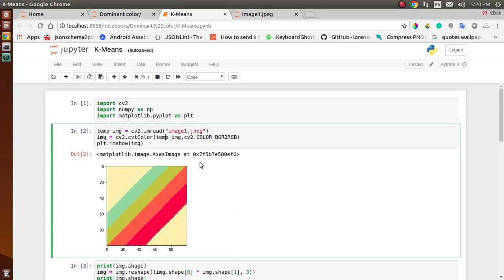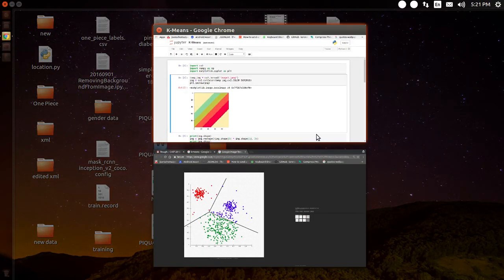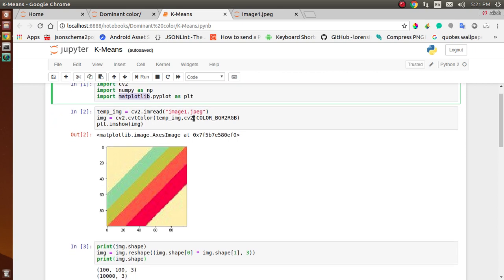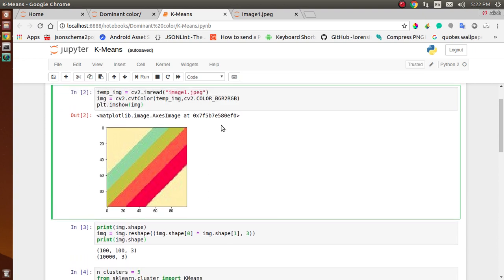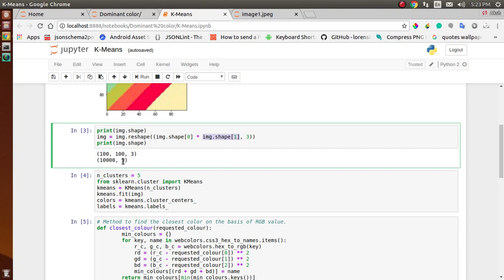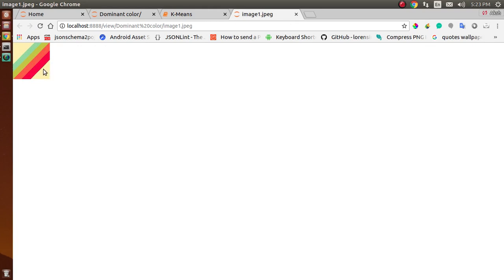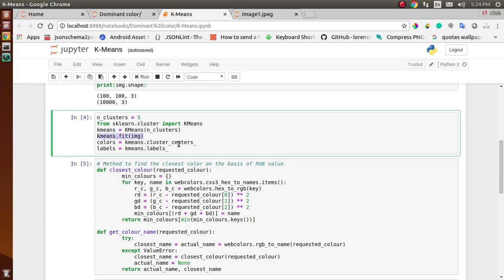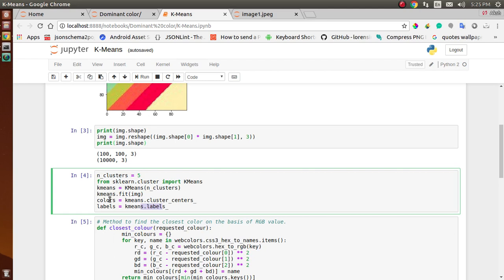How to Extract Dominant Color | +91-9872993883 for query | Using K-Means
Hi guys,

Implement the K-Means algorithm and extract the name of the dominant color from the Image. If for a particular RGB value we don't have a color name it will return name closest to that RGB value.

How we at RIS help you with Dominant Color Extraction | AI related thesis?